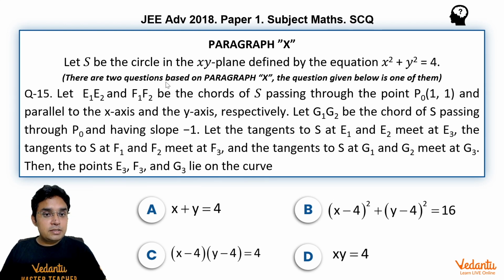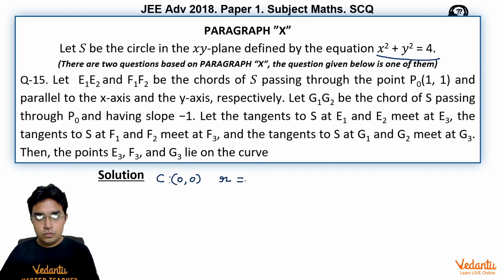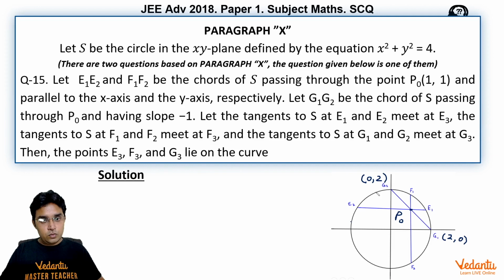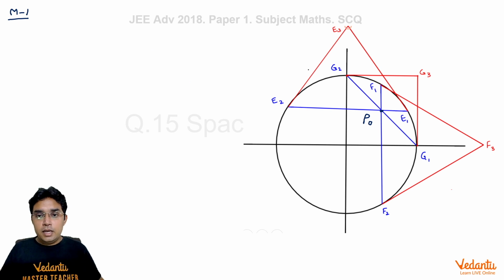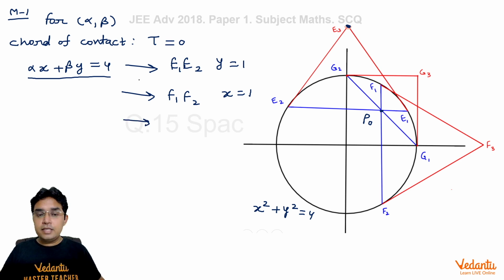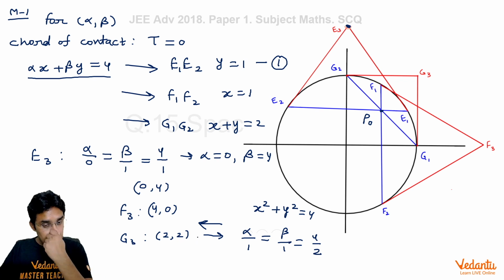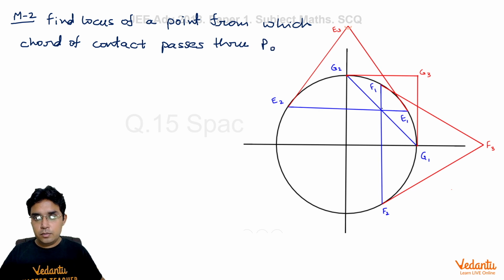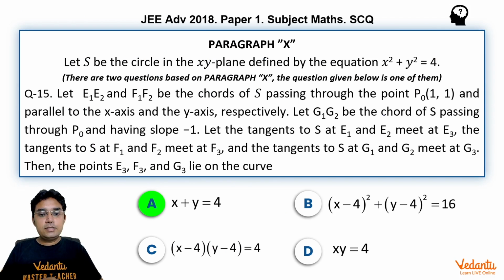JEE ADVANCED 2018 Paper-1 Maths Q15 Para SCQ Ans A Circles Tangent of a circle Surendra Jain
✅ Session PDF for " JEE ADVANCED 2018 Paper-1 Maths Q15 Para SCQ Ans A Circles Tangent of a circle Surendra Jain  "

➡️Let 𝐸1𝐸2 and 𝐹1𝐹2 be the chords of 𝑆 passing through the point 𝑃0 (1,1) and parallel to the x-axis and the y-axis, respectively. Let 𝐺1𝐺2 be the chord of S passing through 𝑃0 and having slope −1. Let the tangents to 𝑆 at 𝐸1 and 𝐸2 meet at 𝐸3, the tangents to 𝑆 at 𝐹1 and 𝐹2 meet at 𝐹3, and the tangents to 𝑆 at 𝐺1 and 𝐺2 meet at 𝐺3. Then, the points 𝐸3,𝐹3, and 𝐺3 lie on the curve
(A) 𝑥+𝑦=4
(B) (𝑥−4)2+ (𝑦−4)2=16
(D) 𝑥𝑦=4